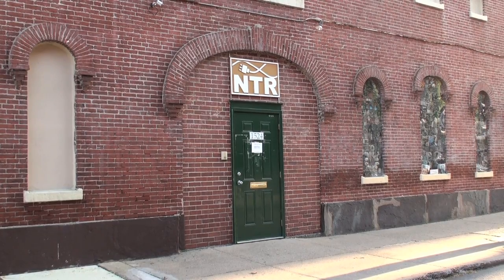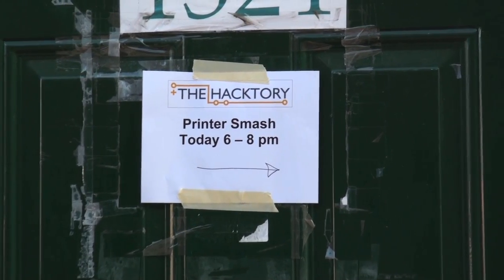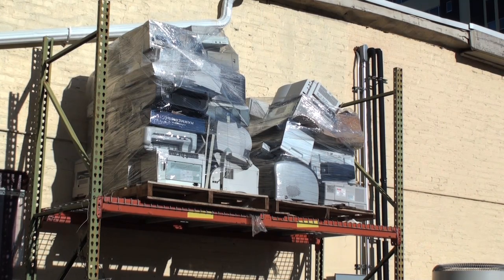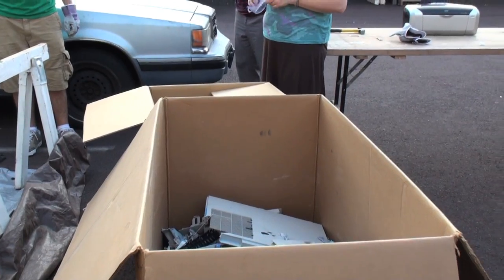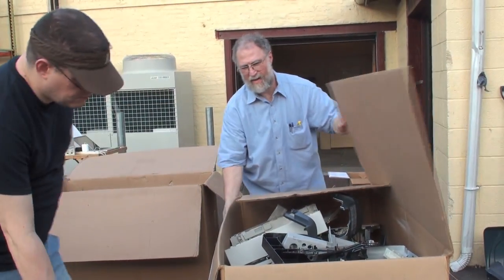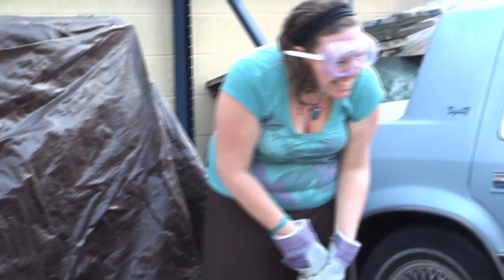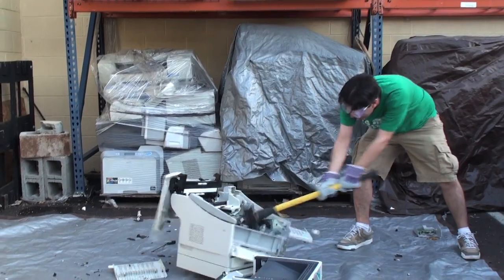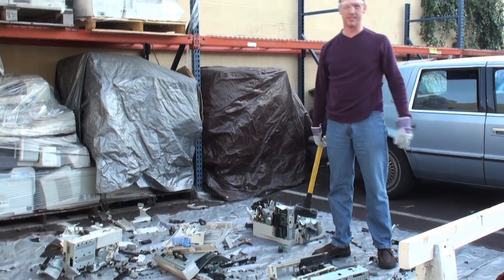Printers smashed in the name of recycling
Video by Kimberly Paynter.